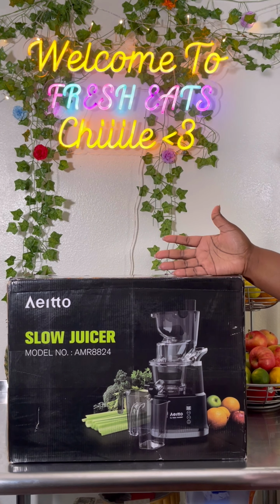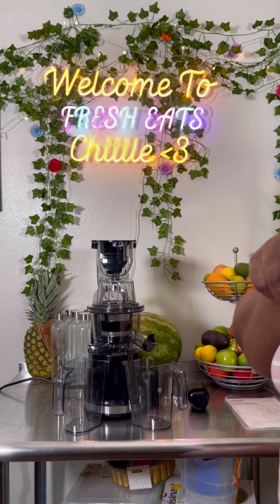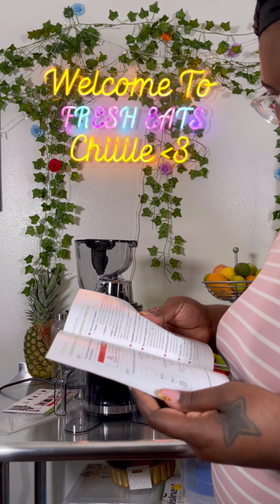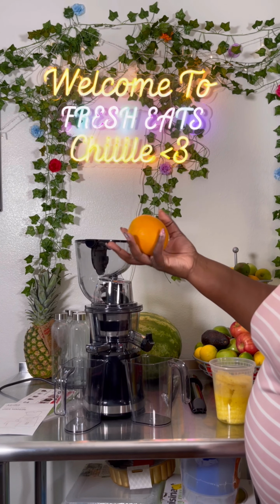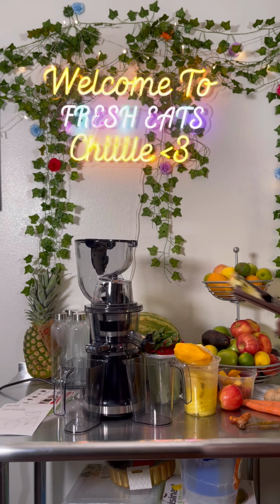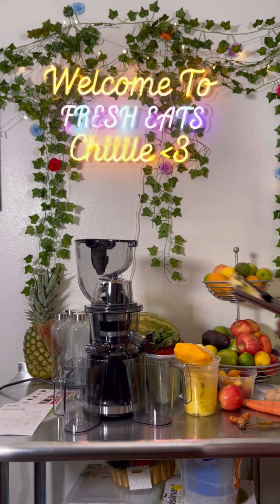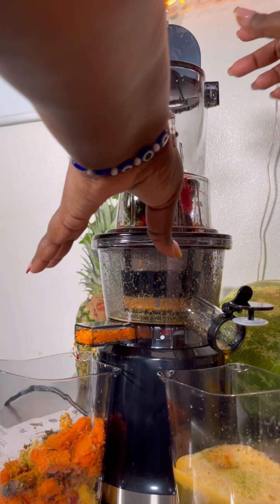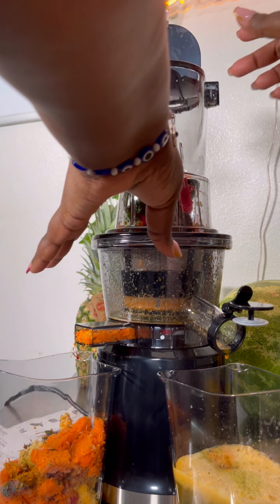Best Slow Juicer Review | Q’s Reviews🤔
I paid 145.99$ for this wonderful Slow Juicer here: